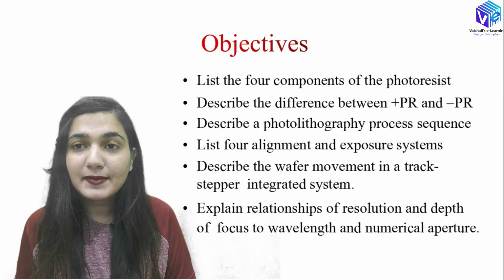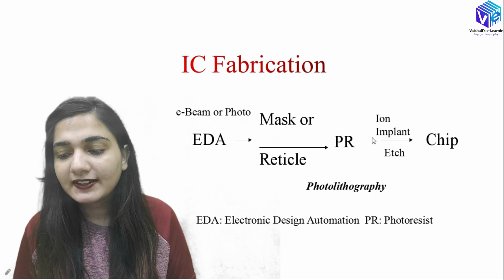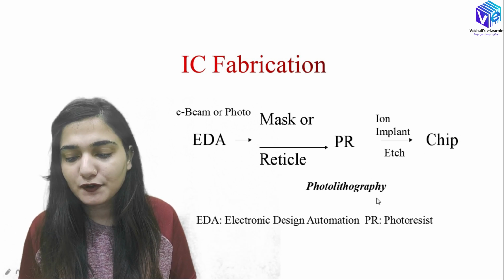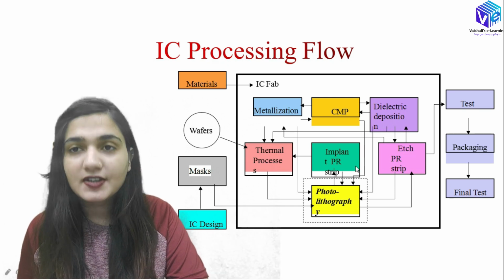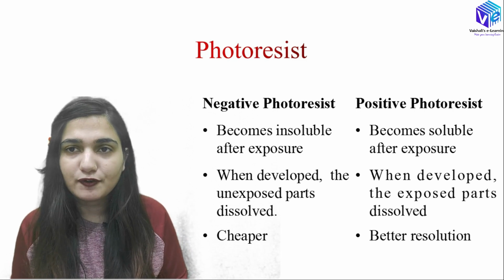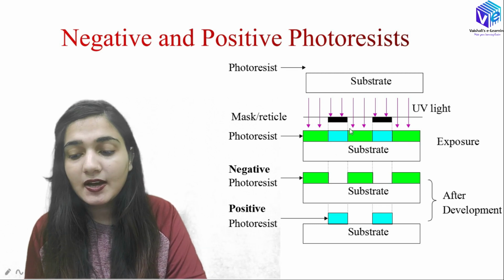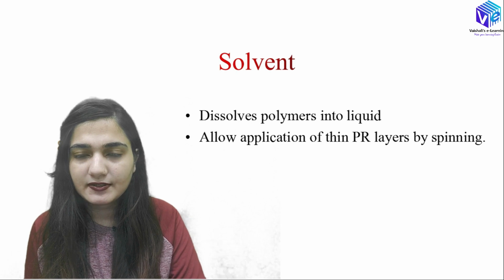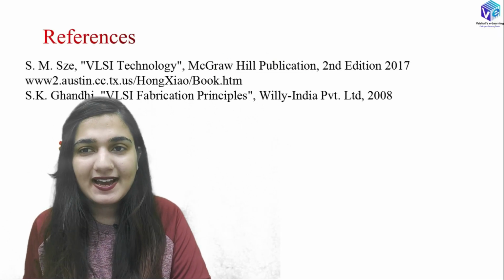Photolithography Introduction |L 32 I IC Fabrication I VLSI Technology I ESE NET